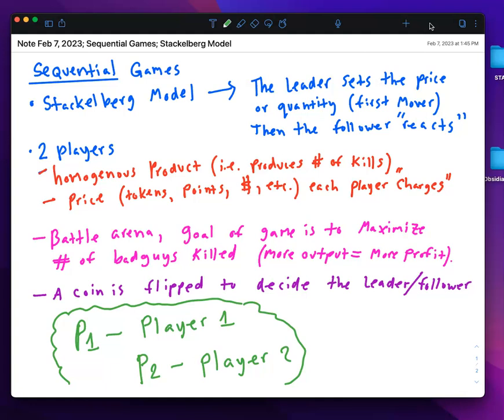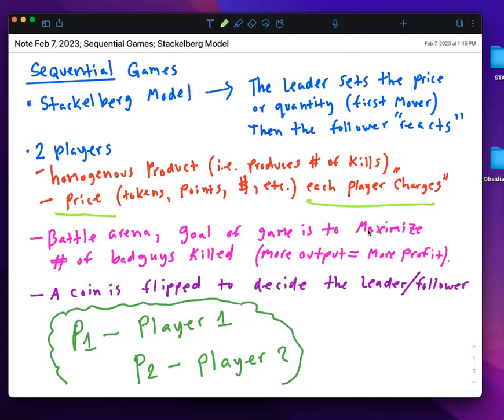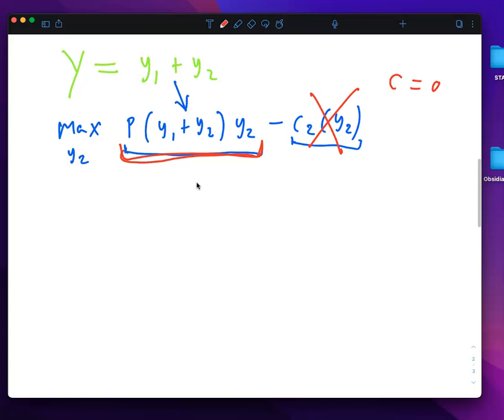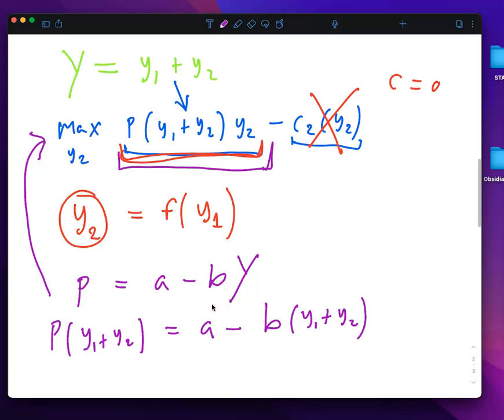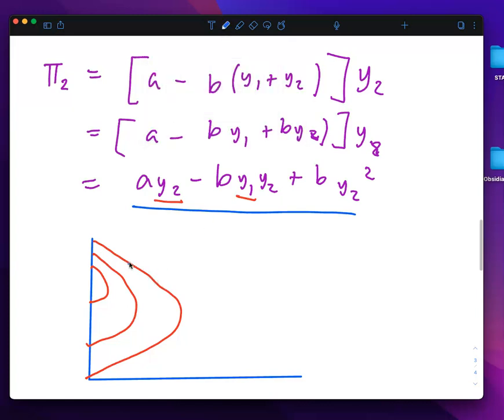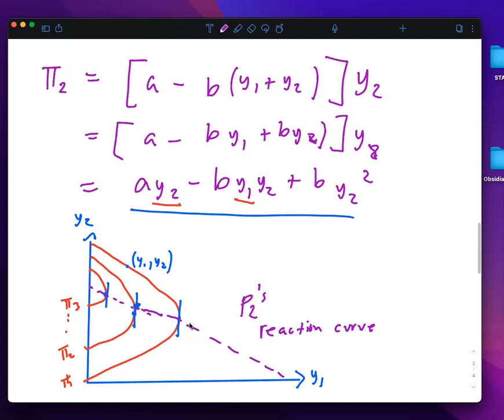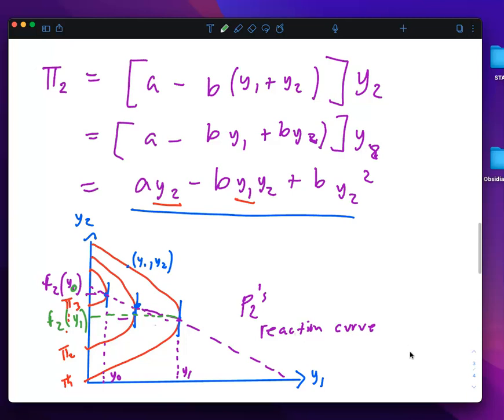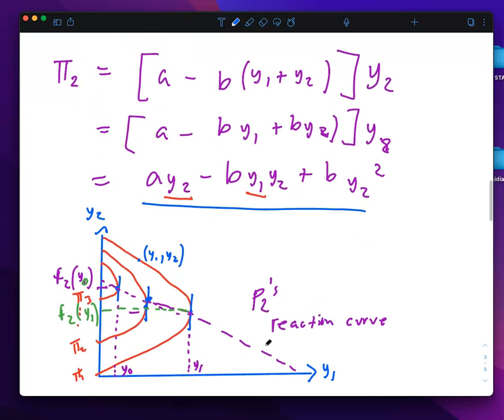Sequential Games Stackelberg Model (Part 1)